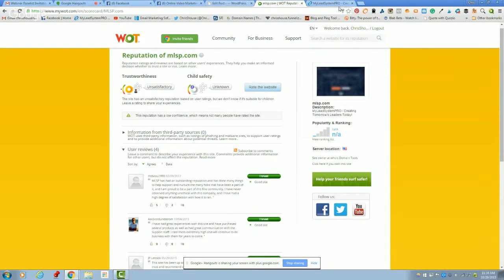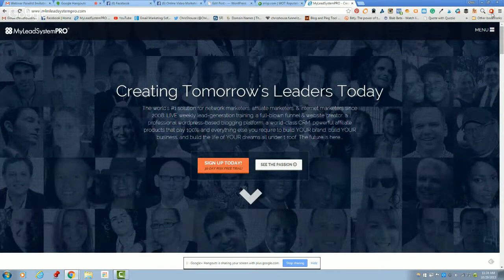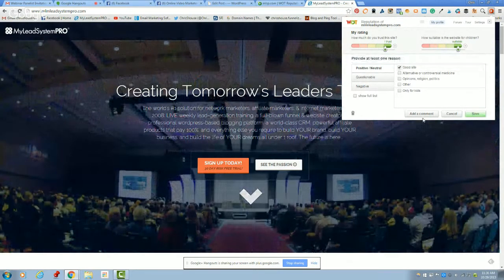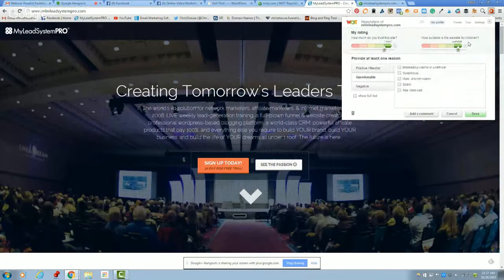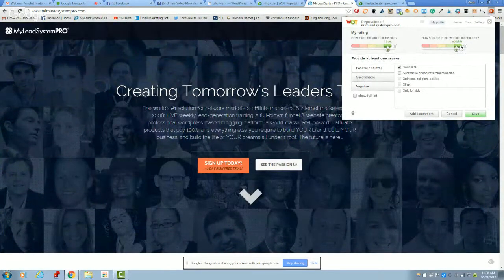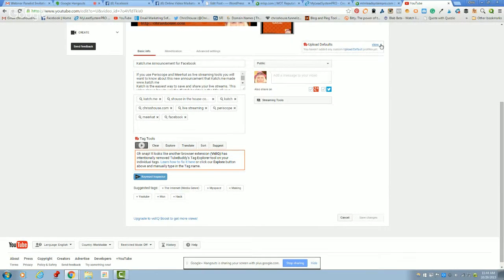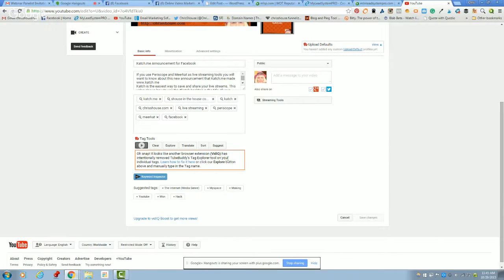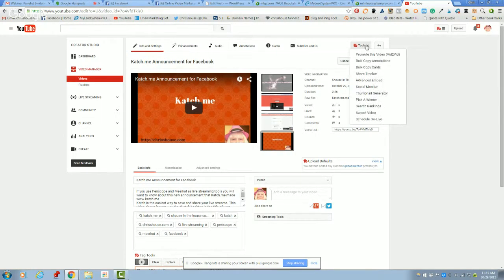Lunch WIth Len - WOT and Open DIscussion-10_29_15